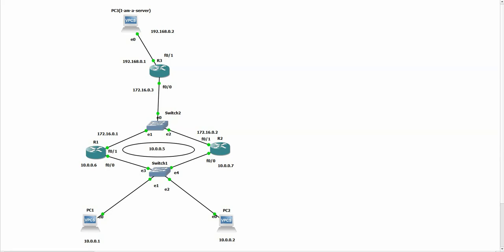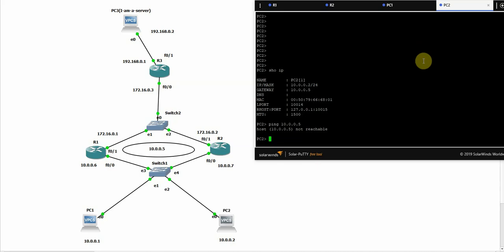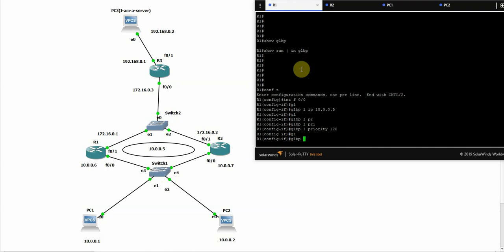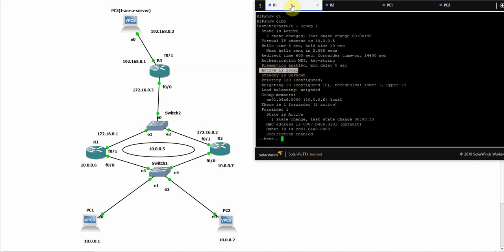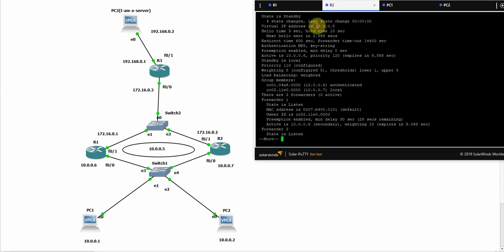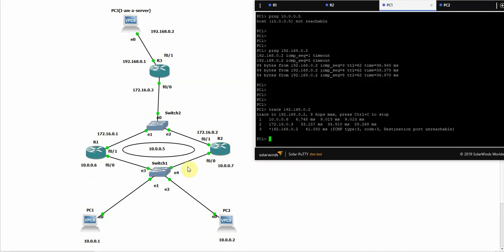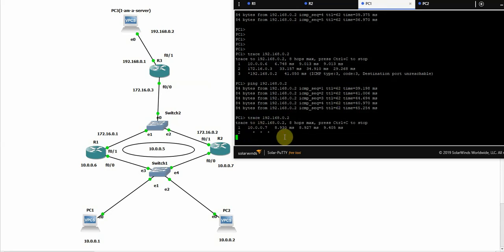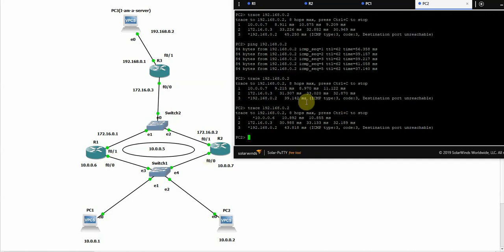GLBP configuration example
how to configure GLBP in 8 minutes
routers cluster
switches cluster
switches load balancing
switches high availability